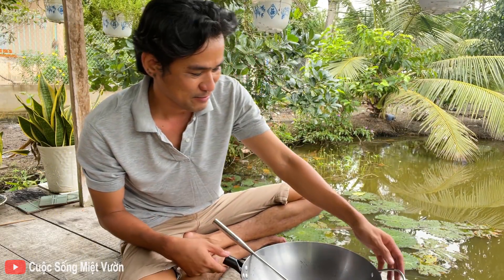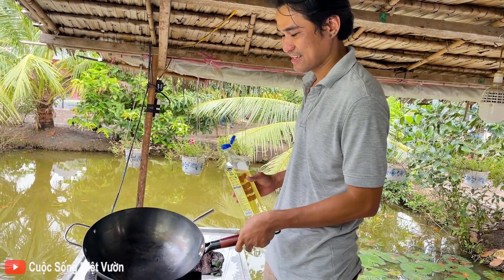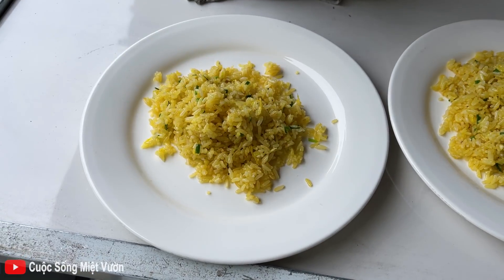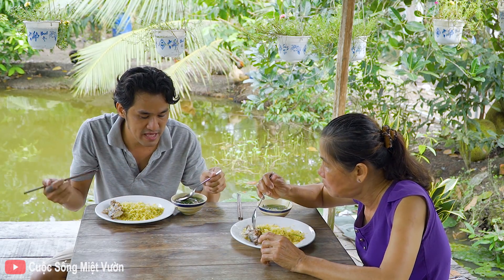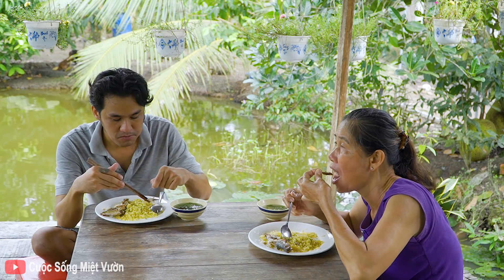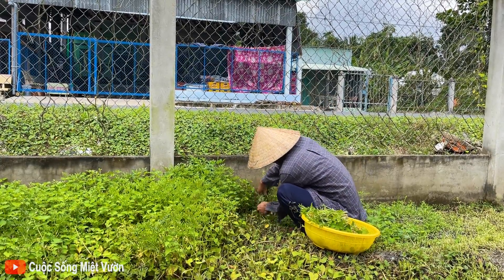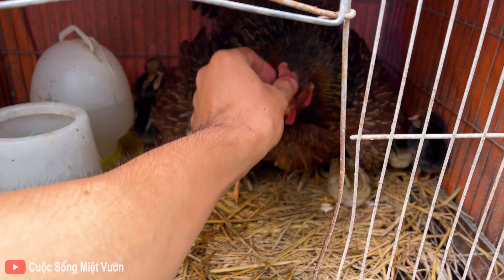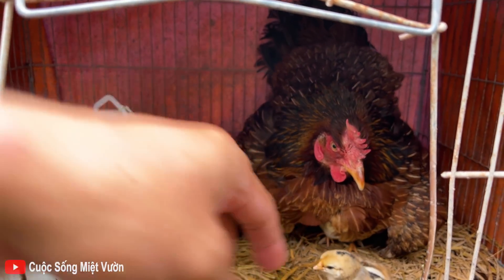Hôm nay sắm được cái chảo mới, cắt rau chuẩn bị đám cưới hàng xóm | Cuộc Sống Miệt Vườn